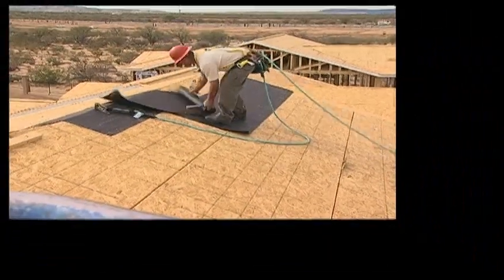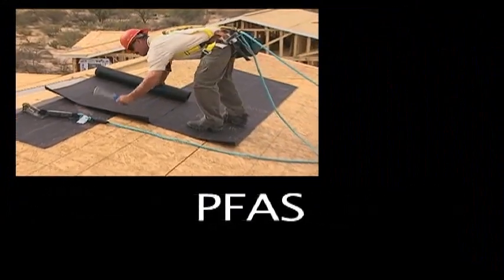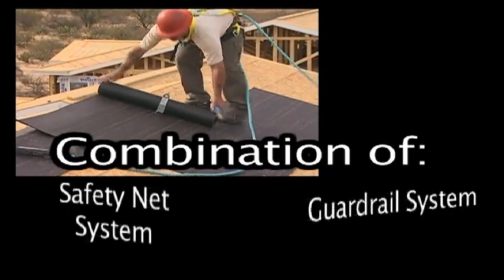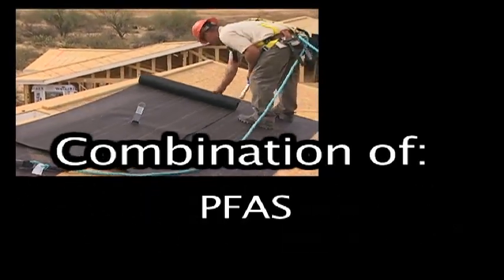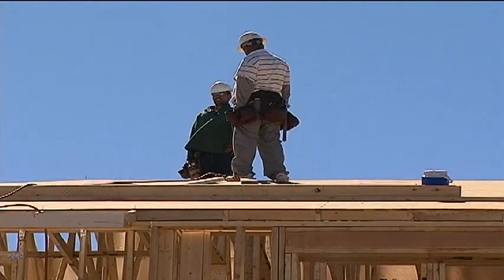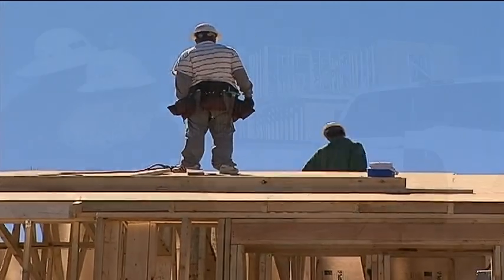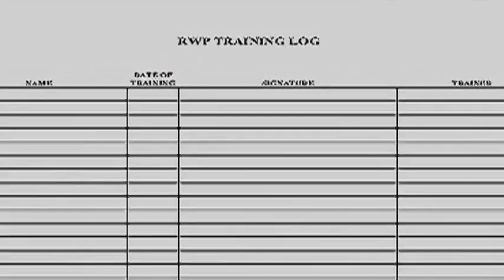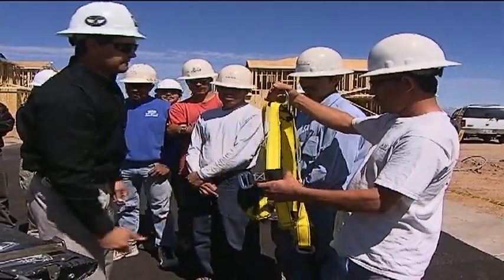Fall Protection Training Video (Pt 1-2)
Likes and subs help this information reach other people that may find value in this material. Thanks for your time, have a great day!